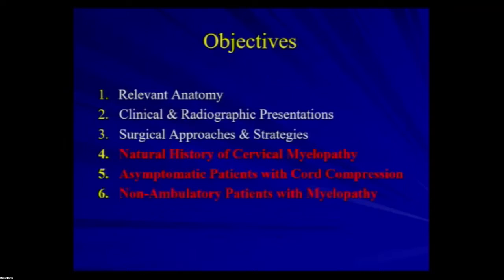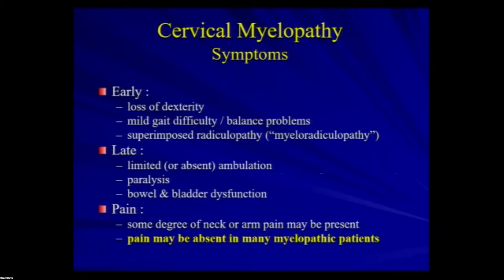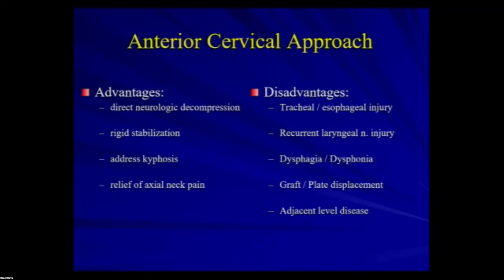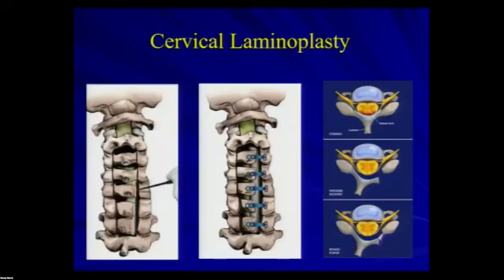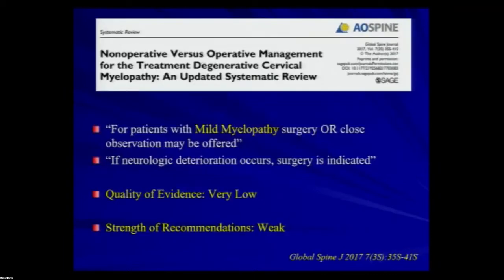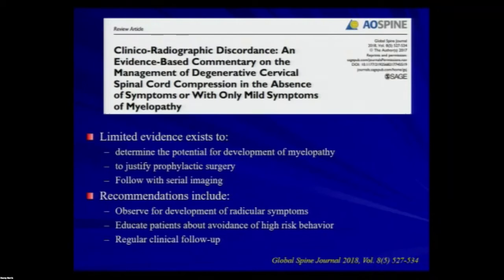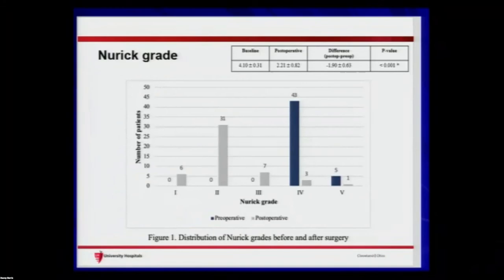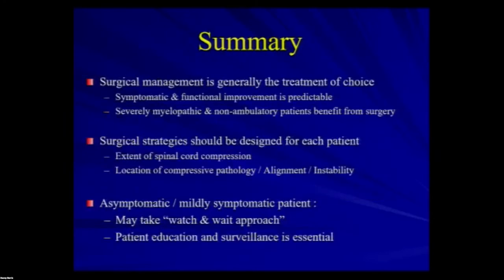2021 Orthopedic Breakthrough: Christopher G Furey